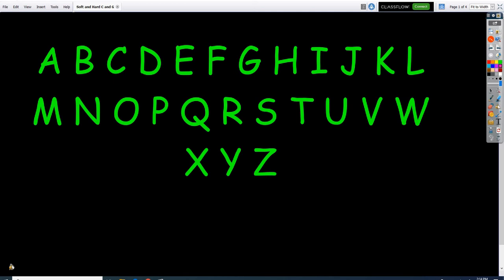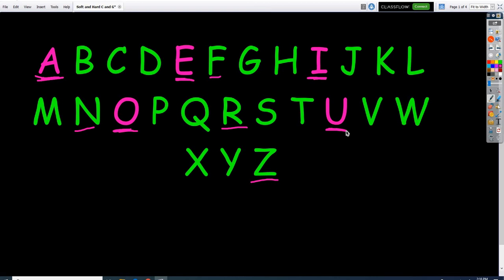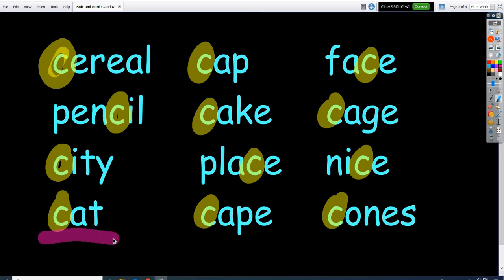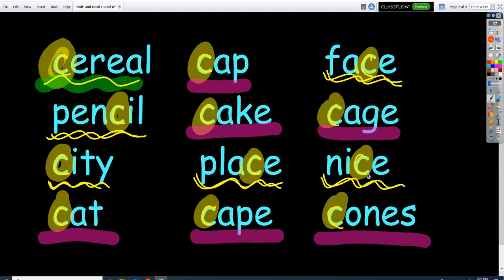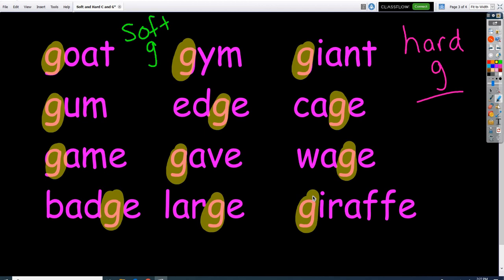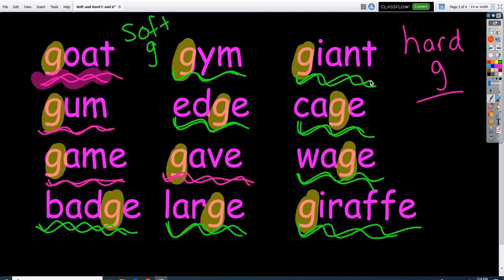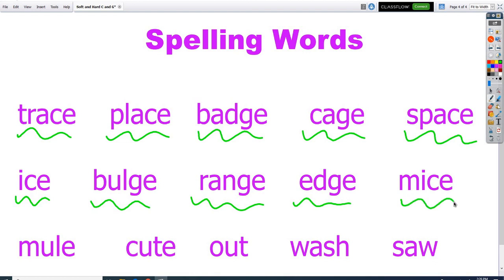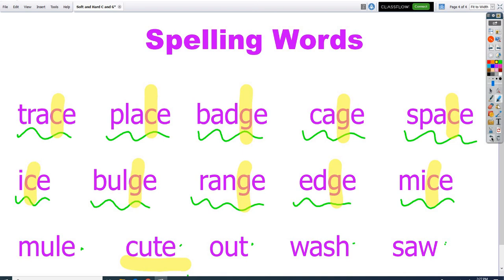Different Sounds of C and G (hard and soft c and g)